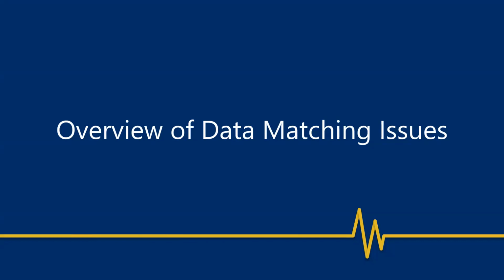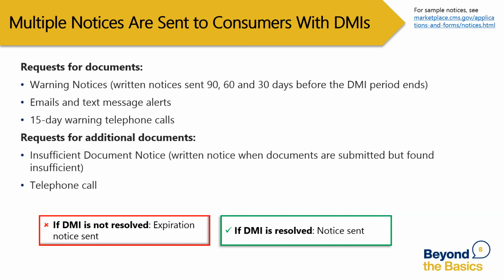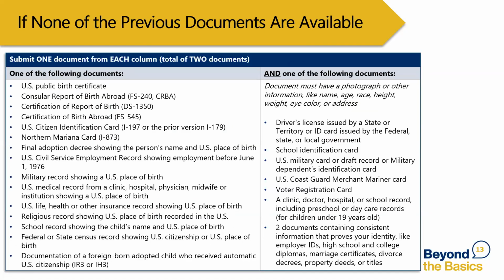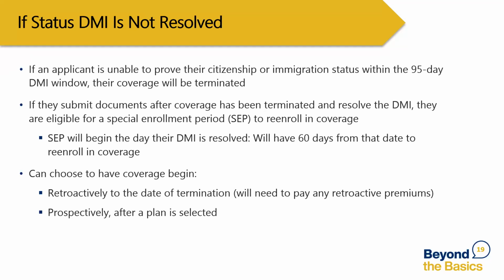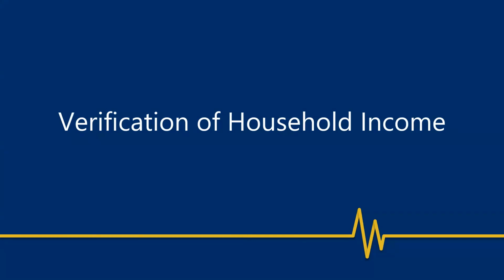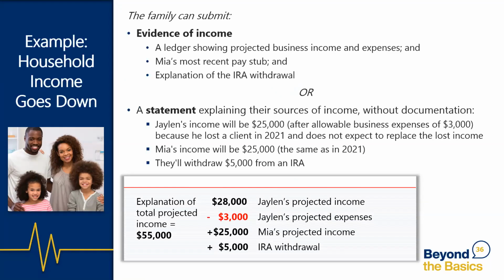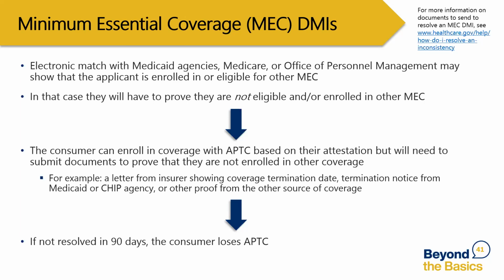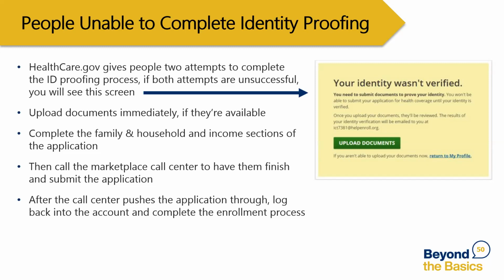Beyond the Basics OE9 Webinar: Part IV Preventing & Resolving Data Matching Issues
In this Beyond the Basics webinar presented by the Center on Budget and Policy Priorities on September 28, 2021, Tara Straw, Director of Health Insurance and Marketplace Policy, and Shelby Gonzales, Vice President for Immigration Policy, provide guidance on how to help consumers complete the Marketplace documentation requirements. They explain both how to prevent data matching issues from occurring and how to resolve them when they do occur.